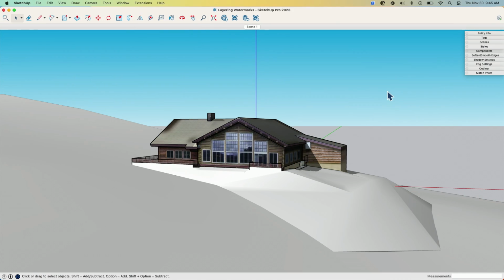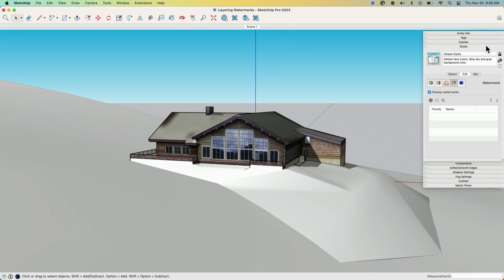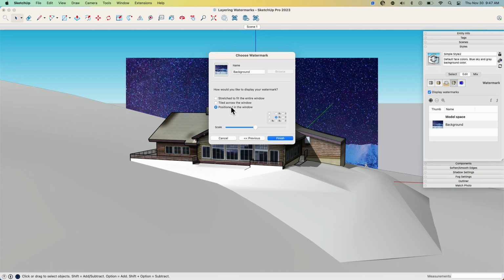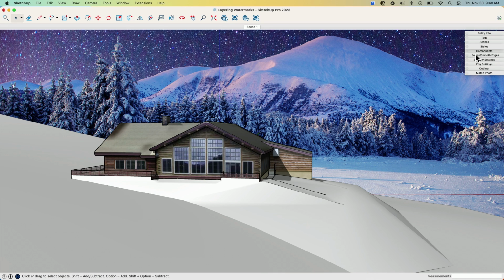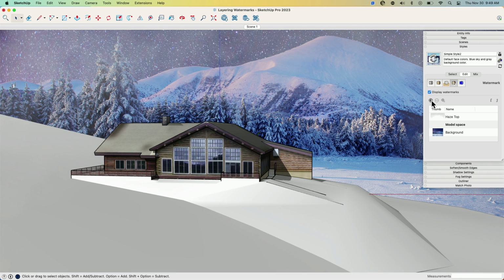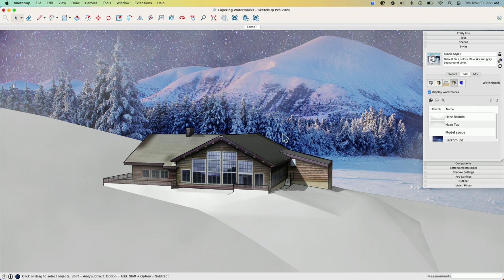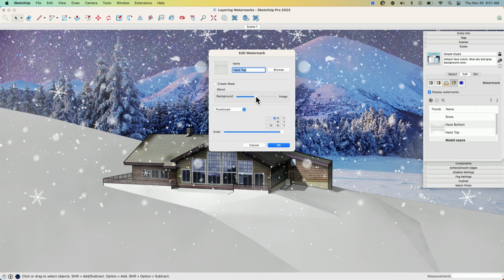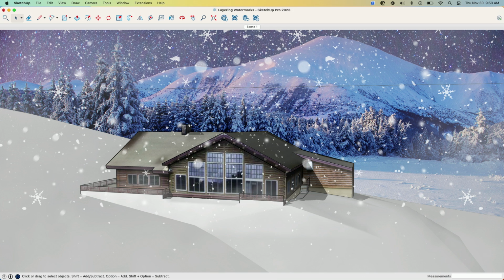Make Your SketchUp Models POP by Layering Watermarks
How do you get depth and realism in a 3D model in just a few seconds? Watermarks? Yeah, it seems like a weird solution, but Aaron can show you exactly how it's done!

(Hint: layering watermarks!)